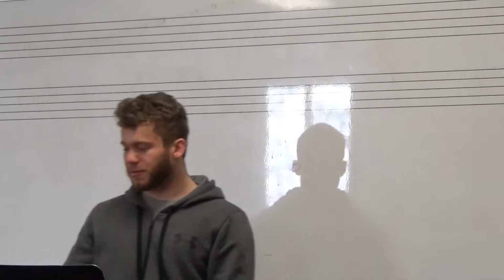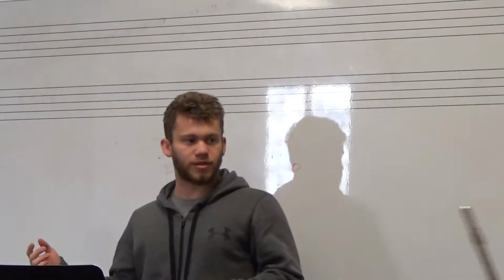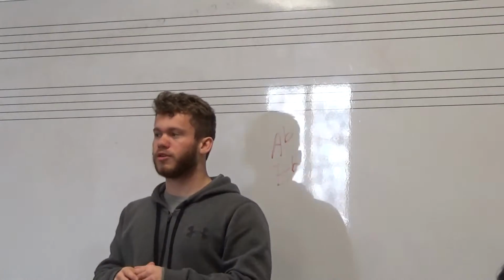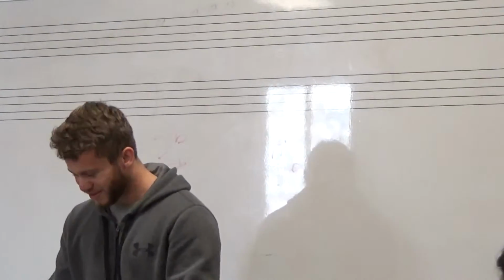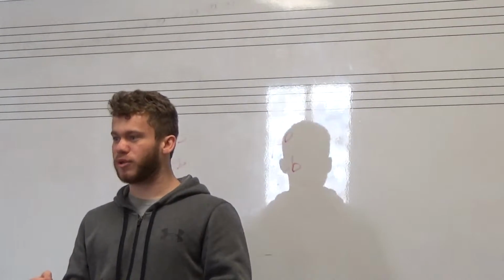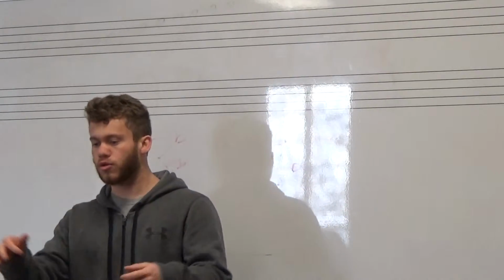B Dawkins WE #1